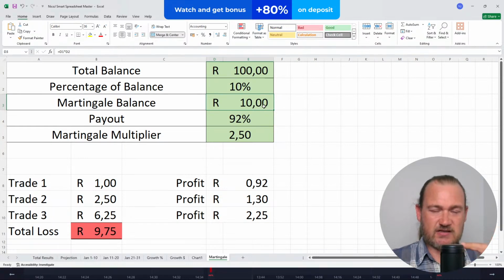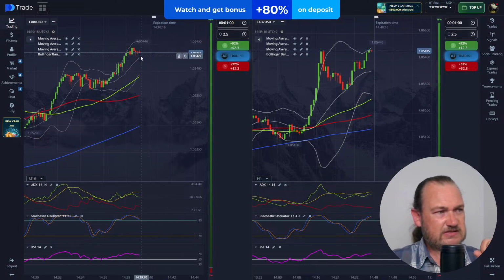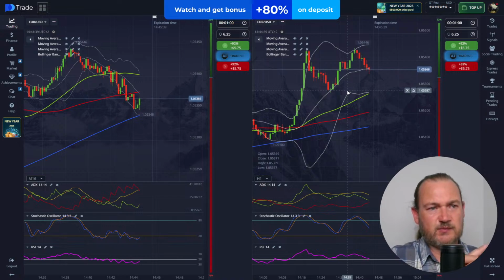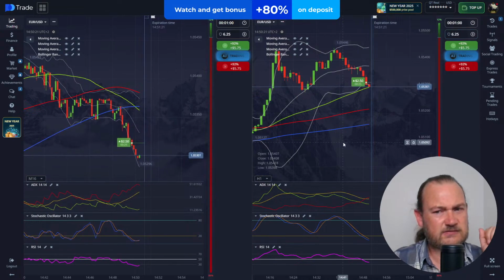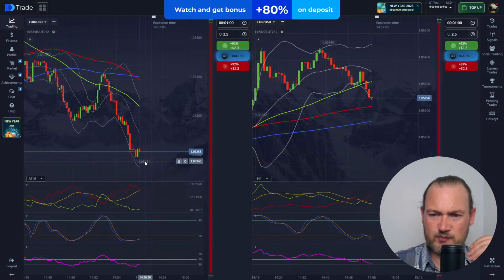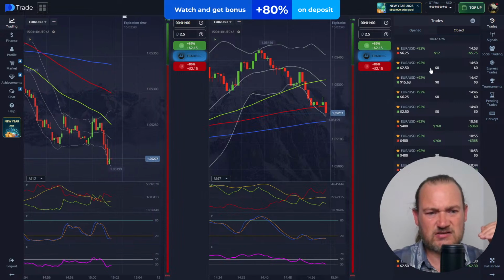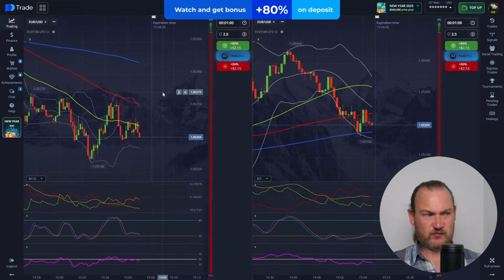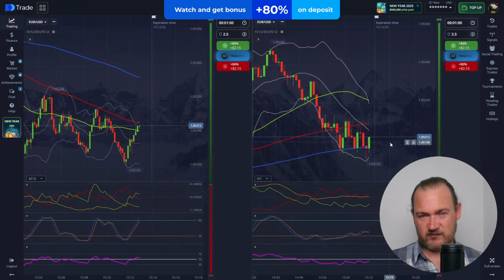Top Trader Reveals Martingale Strategy Secrets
In this stream, we’ll cover:
🔹 How the Martingale strategy works and its core principles
🔹 Advantages, risks, and limitations of using Martingale in trading
🔹 Practical examples of trades and tips for minimizing risks